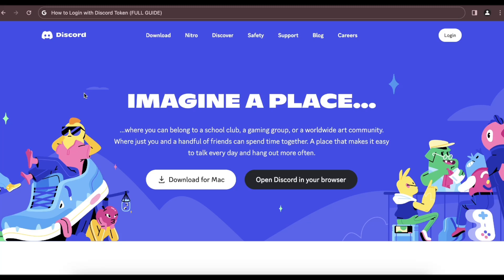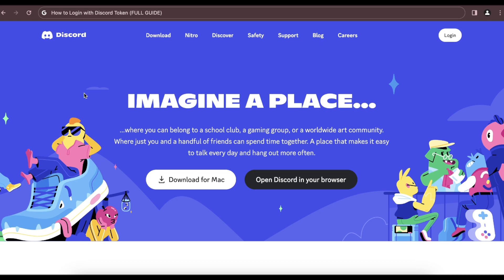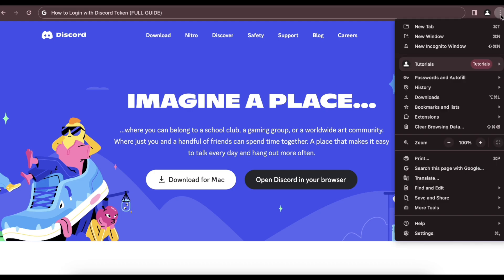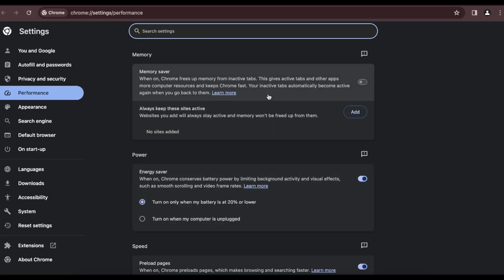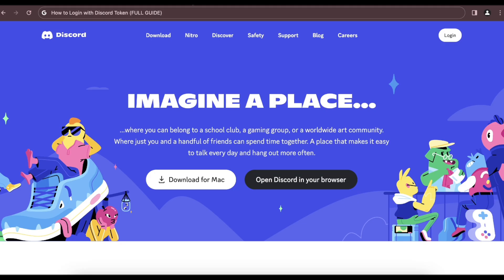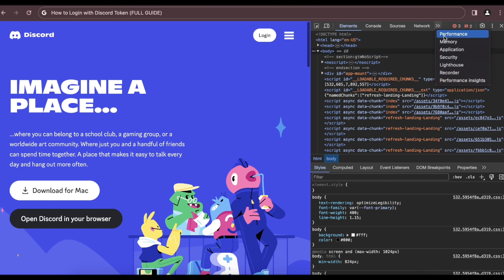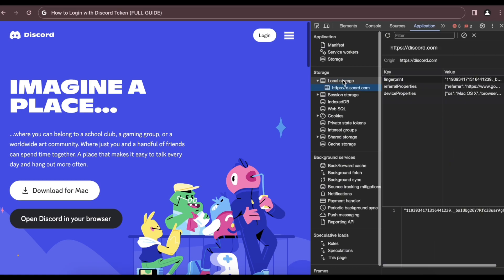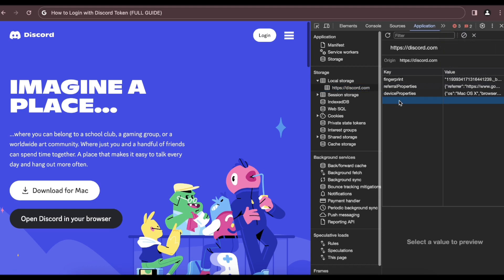How to Login with Discord Token (FULL GUIDE)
If you are looking for a video about how to login with discord token full guide, here it is! In this video I will show you how to login with discord token full guide. Be sure to watch the video to the very end because you will learn how to login with discord token full guide. That's easy and simple to do from your phone or computer.